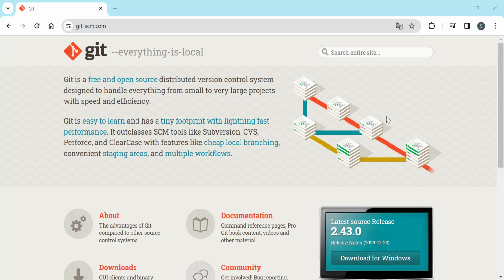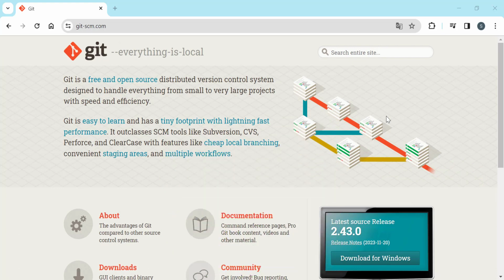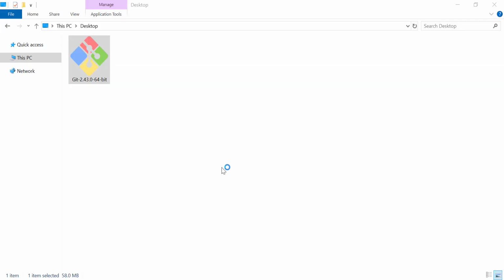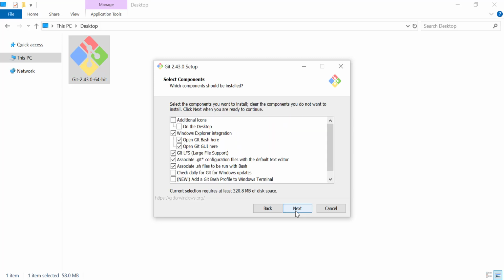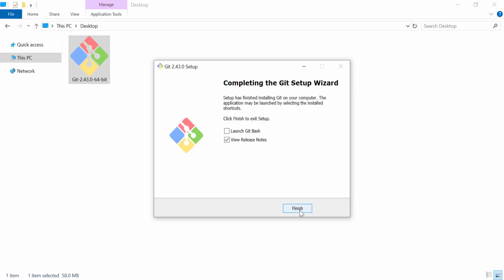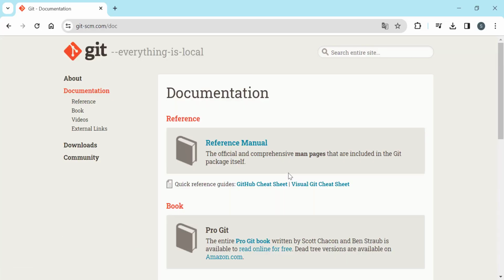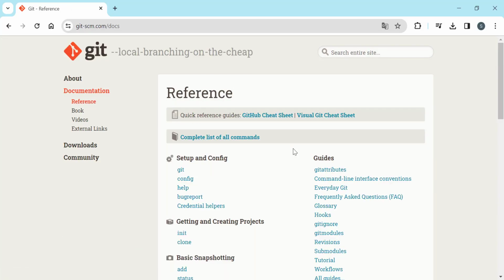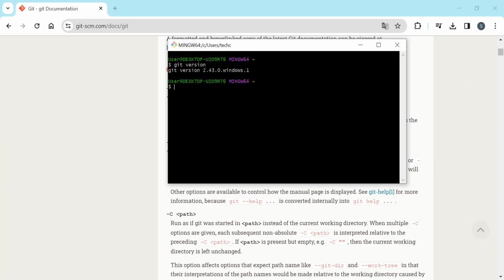How to Installing Git on Windows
How to install git in windows

"Welcome to our step-by-step guide on installing Git on Windows! Whether you're new to version control or looking to expand your skills, this tutorial is perfect for you. In this video, we'll walk you through the entire process of installing Git on a Windows operating system, covering everything from downloading the necessary files to setting up configurations.